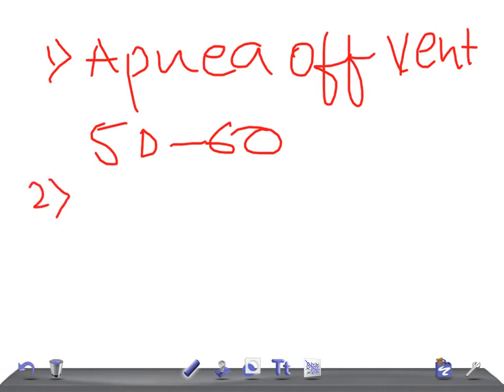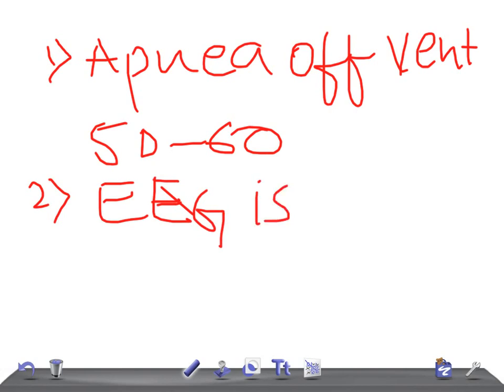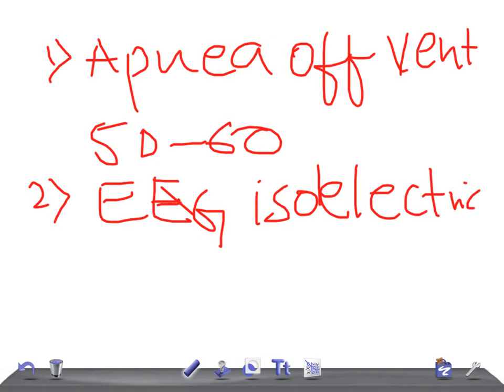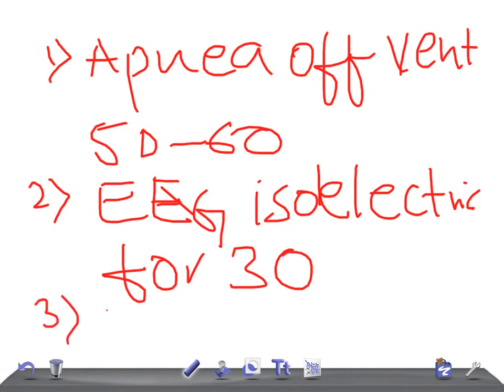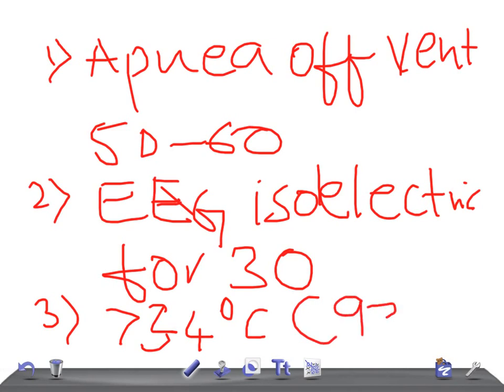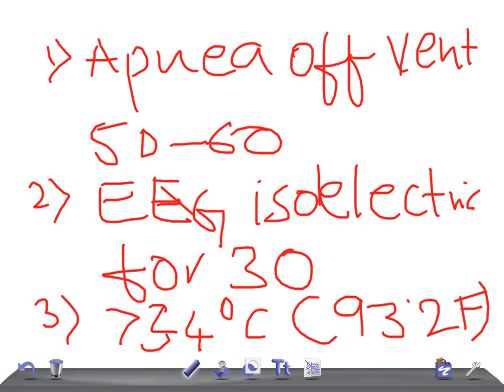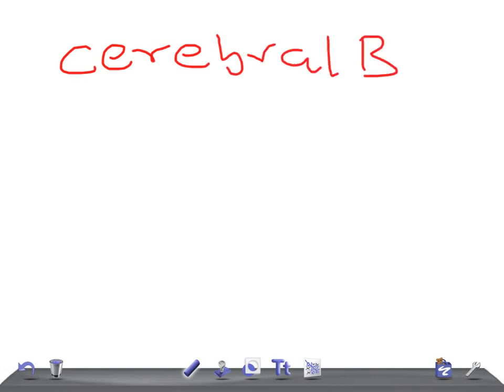USMLE INTERNAL MEDICINE PEARLS: Diagnostic criteria of BRAIN DEATH